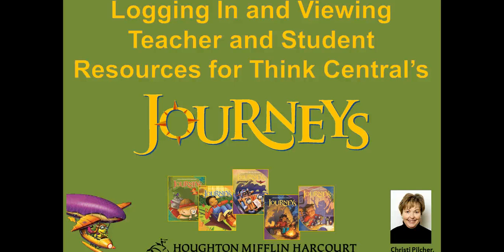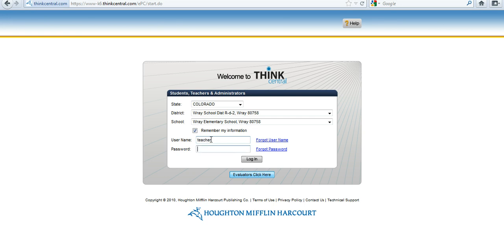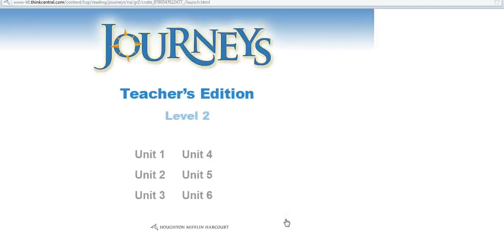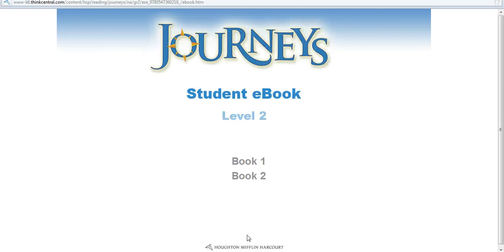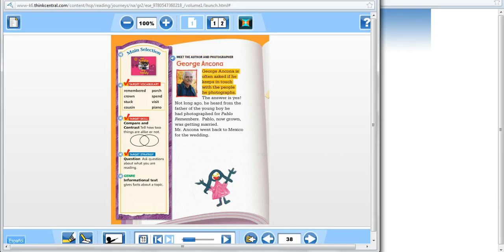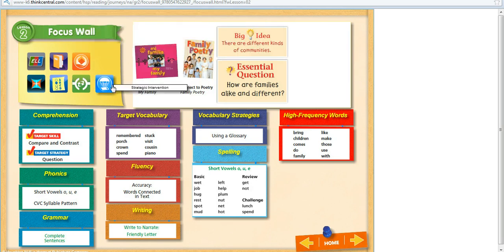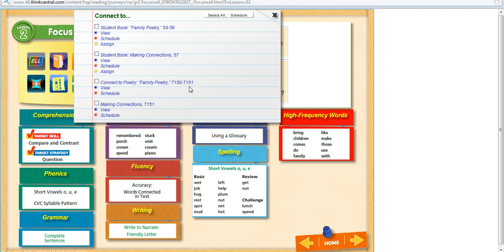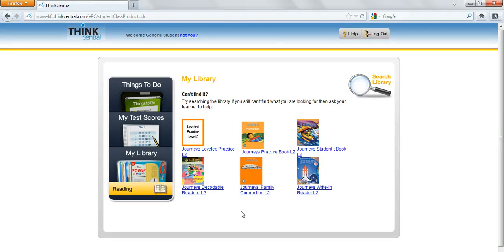Logging in and accessing HMH Journeys teacher and student resources in Think Central.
ChristiPilcher presenting logging in and accessing Teacher/Student HMH Journeys resources in ThinkCentral.